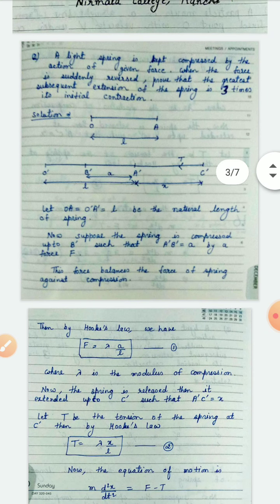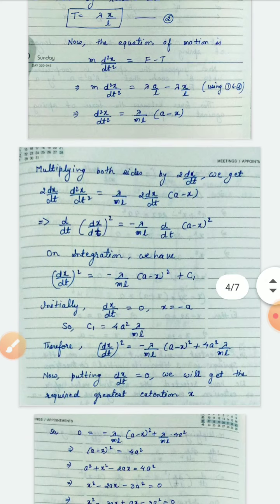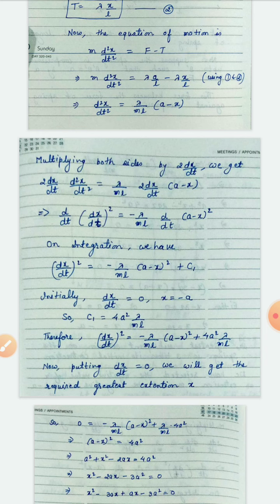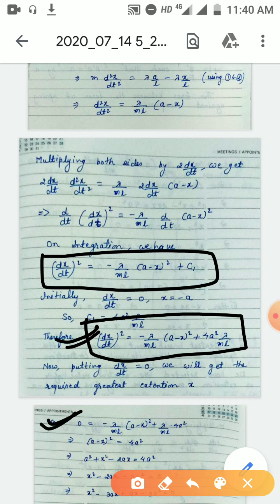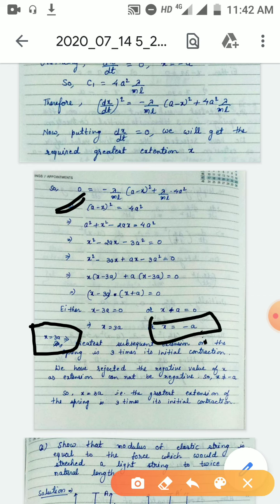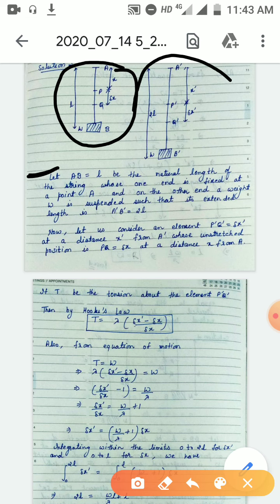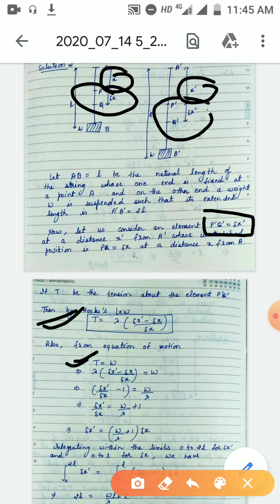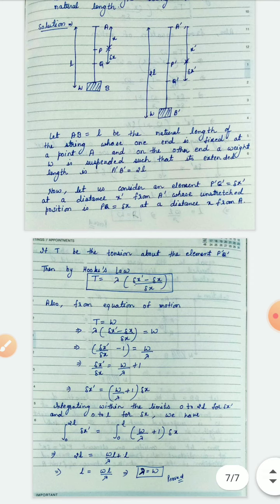Mechanics(Dynamics) Lecture 13